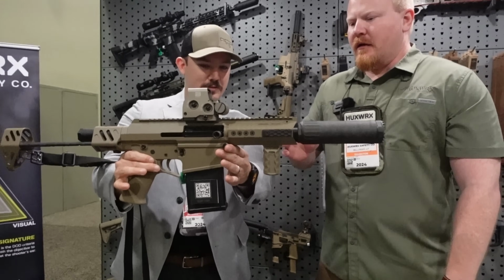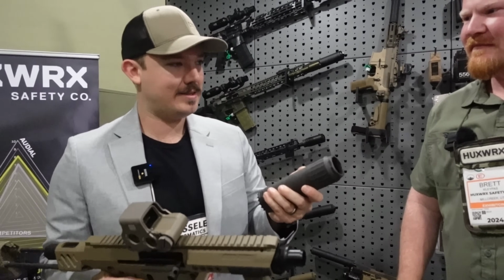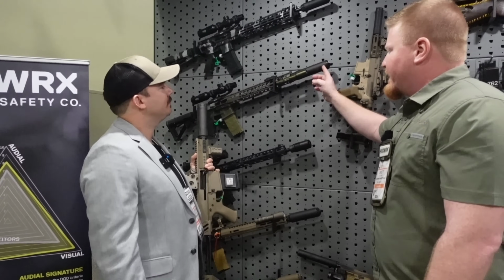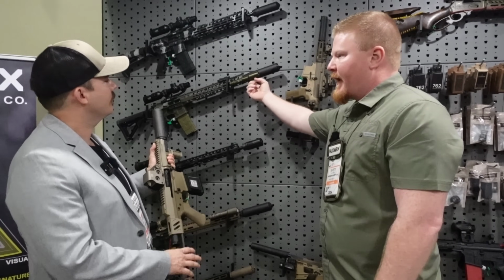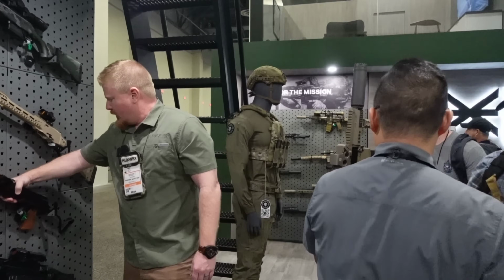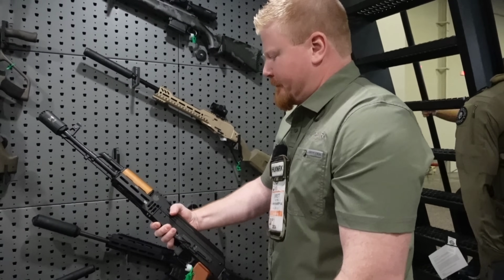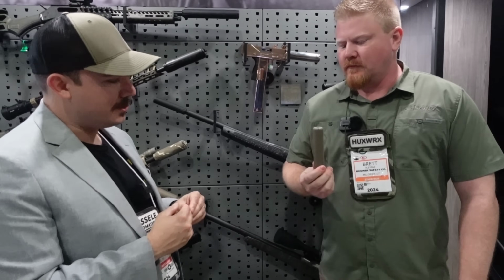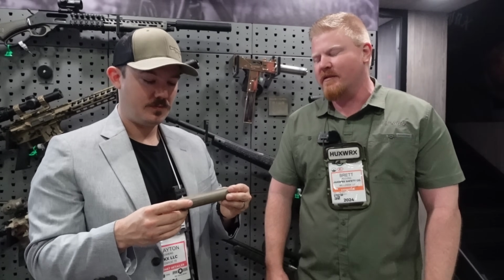HUXWRX Booth, The new hotness: Shot Show 2024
LIKE THE HATS AND SHIRTS YOU SEE IN THE VIDEO? A great way to support us is by picking one up!